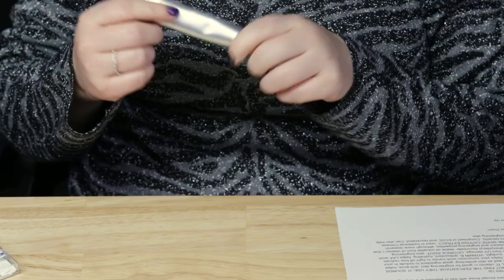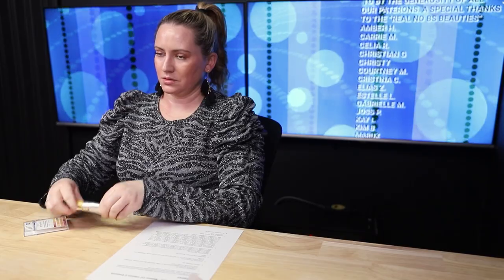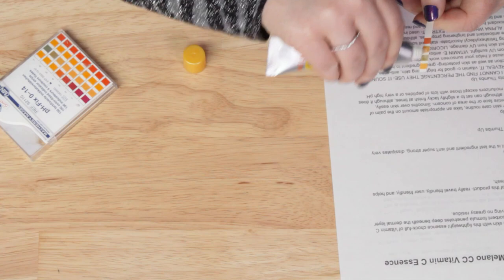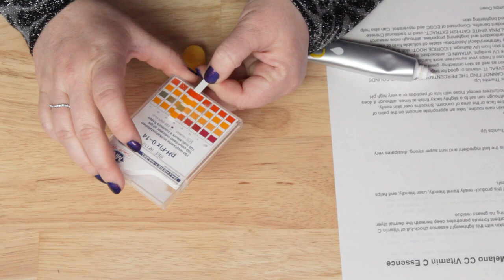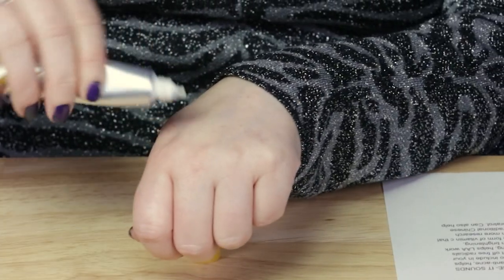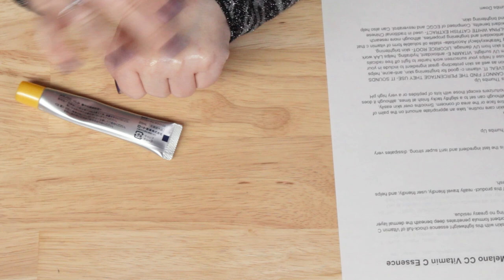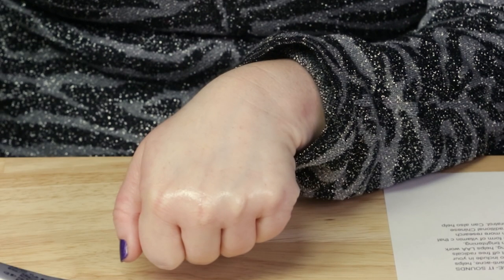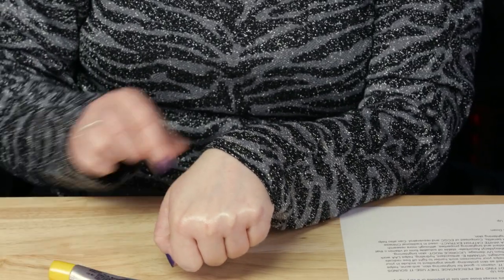Rohto Mentholatum Skincare 🍊 Melano CC Vitamin C Essence Facial Serum Review & How to Use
Rohto Mentholatum - Melano CC Vitamin C Essence

Melano CC Vitamin C Essence Full Ingredients List:
Active Ingredients: Ascorbic Acid (Active Vitamin C), Tocopherol Acetate (Vitamin E Derivative), Dipotassium Glycyrrhizinate, Isopropylmethylphenol Other Ingredients: Vitamin C Tetraisopalmitate, ethoxydiglycol, Alpinia red sea bream seed extract (Alpinia white), BG, edetate, viscosity modifier, fragrance

I'm launching a second channel in 2022 to post some of the things that don't really fit with No BS Beauty.